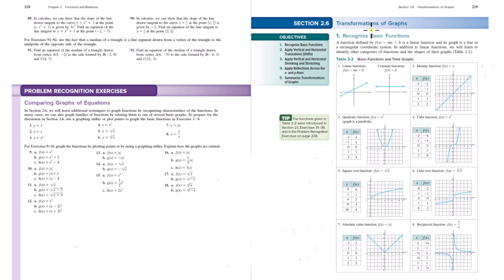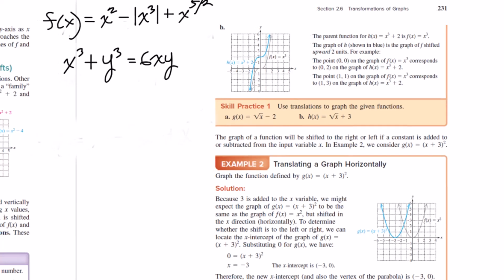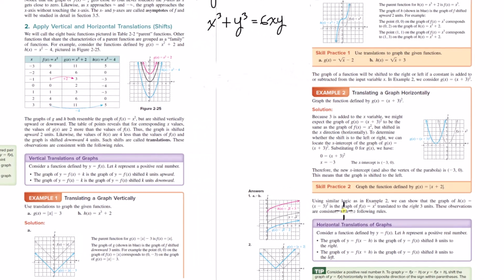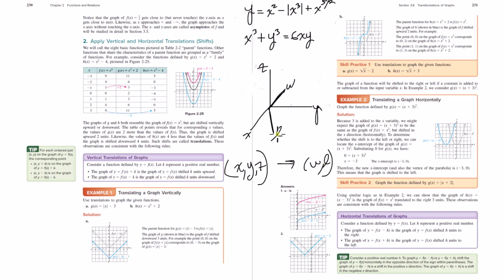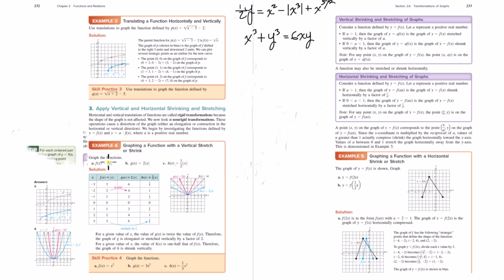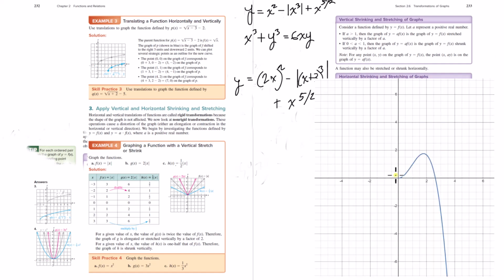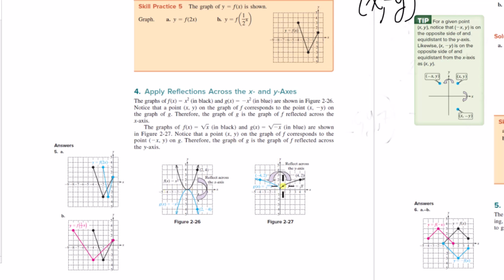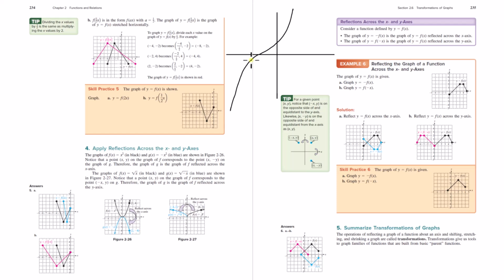Transformations of Graphs & Equations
In this video, we discuss the concept of transformation of graphs. We discuss translations or shifts about the x- or y-axis. We discuss stretching or shrinking about the x- or y-axis. We discuss flips or mirroring about the x- or y-axis.